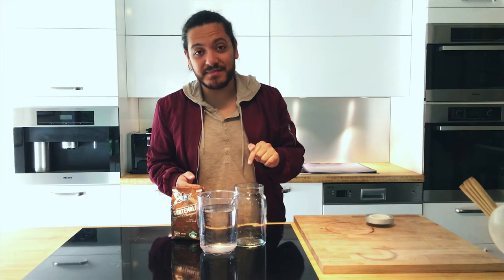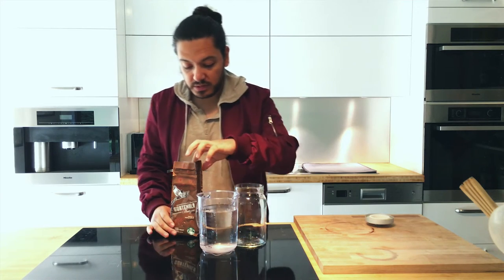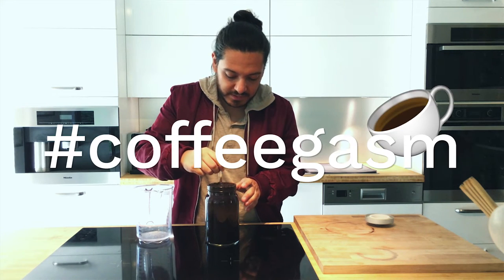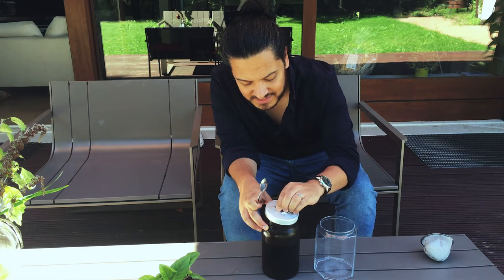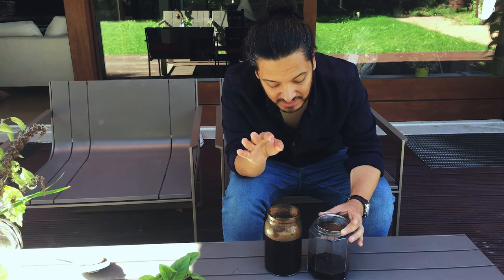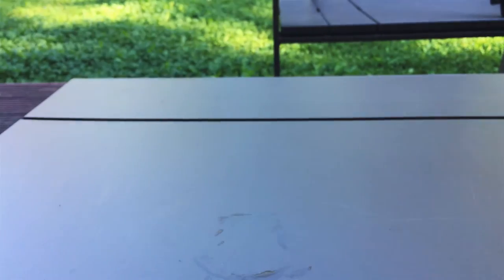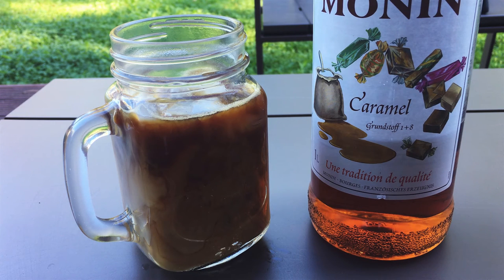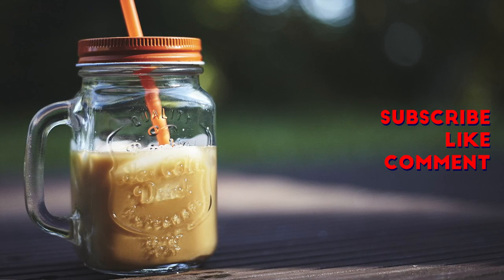Homemade Cold Brew Coffee!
If you are a coffee junkie like me, this is right down your alley!
Make your own cold brew, and customize it to your liking!